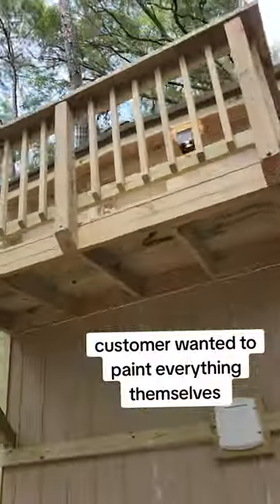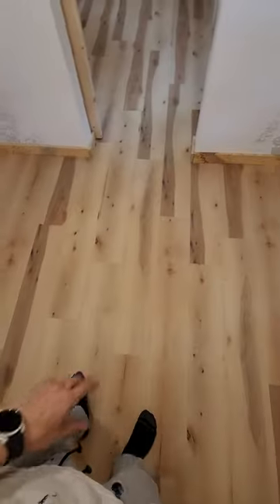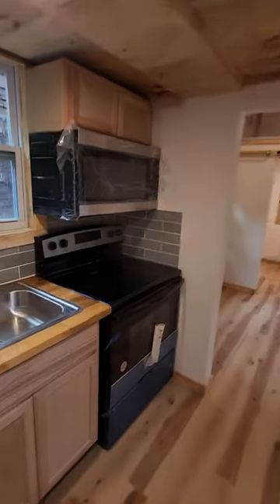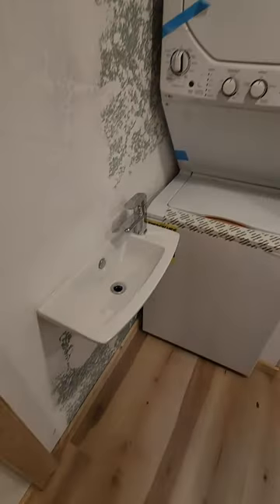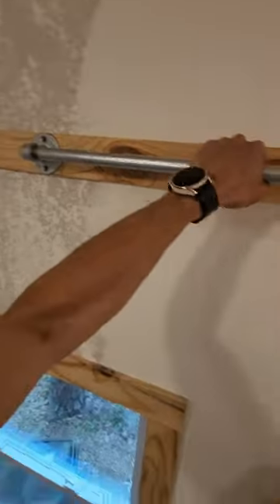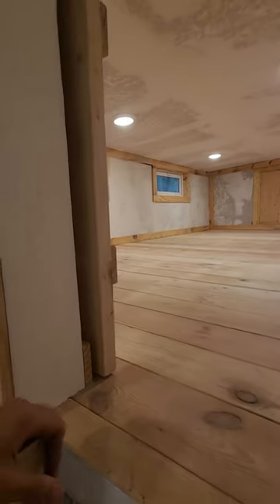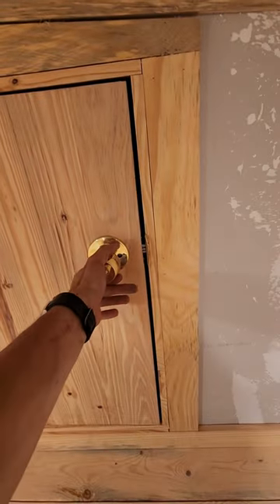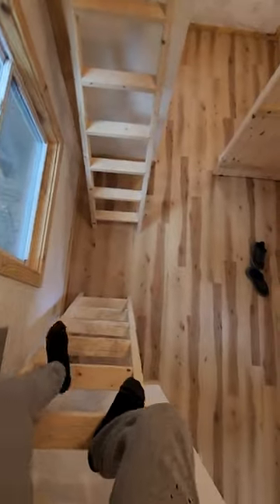28ft Tiny Home Tour by Craftsman Tiny Homes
We call this one the lookout because of the balcony! We have worked with the customer to incorporate their ideas into the build.

We love it. What do you think about it?

for info about our tiny homes
Financing available : CTH Financing / SELF (Solar Energy upgrade) and more